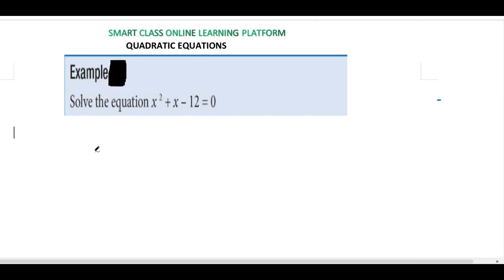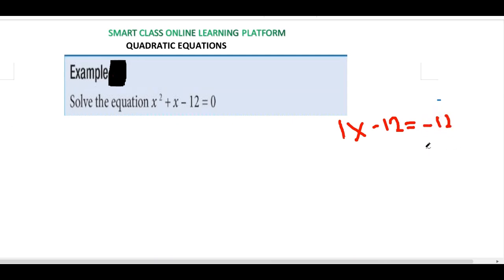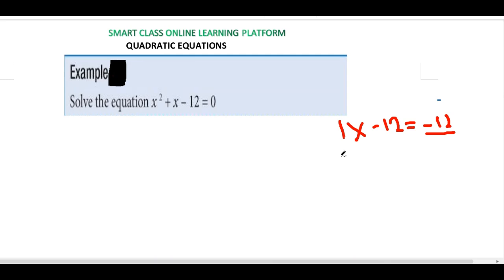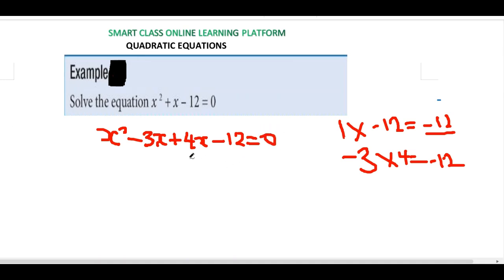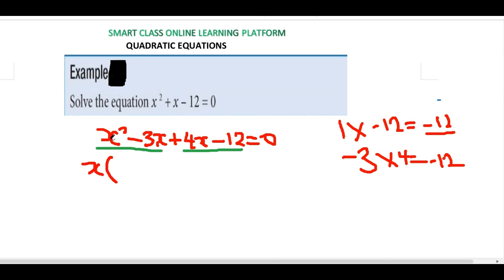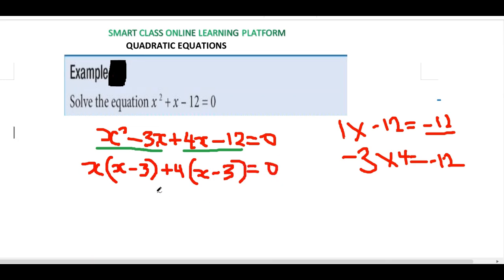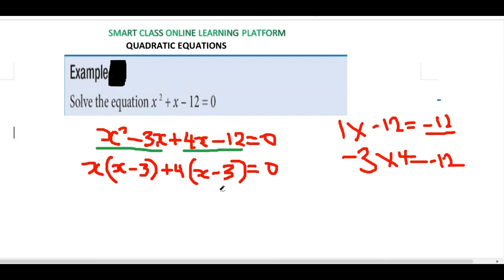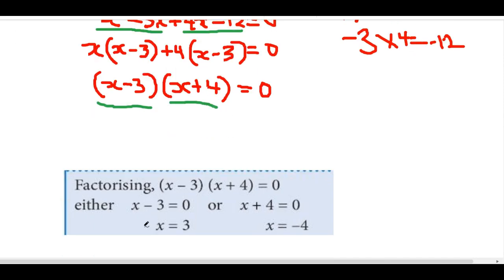quadratic equations 3.1 example2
@yusufsulaimonkayode2047how to solve quadratic equations. example 2